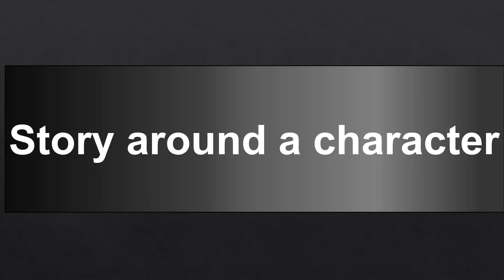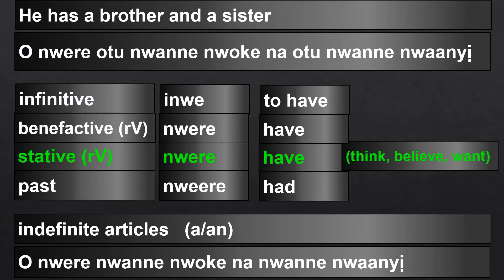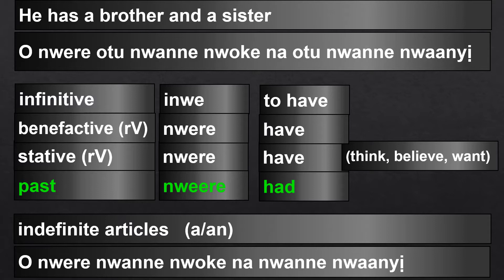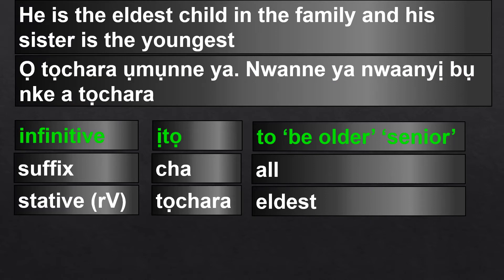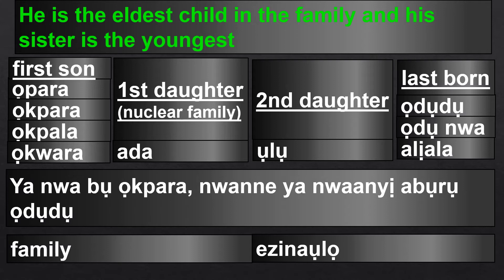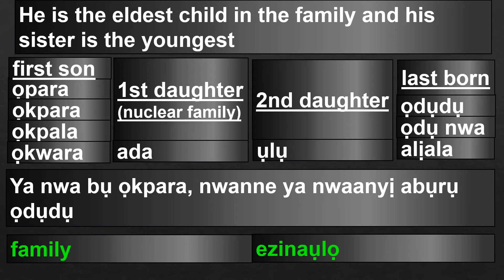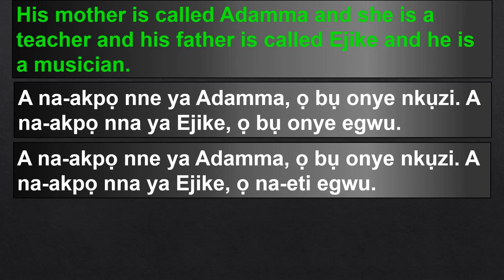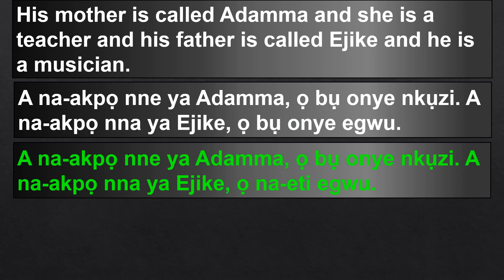Igbo Language 39 - Translation (Story around a character - Part II)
This is part 2 of the lesson of 'Story around a character'. In part 1, I translated a story sent in by one of my viewers from English language to Igbo language. In this part 2, I provided explanations for the translation.

IgboVillageSquare brings you series of Igbo language lessons and information on Igbo culture. The Igbo language lessons are in Igbo Izugbe; the Igbo taught in Nigerian schools, other dialects are introduced sparingly.